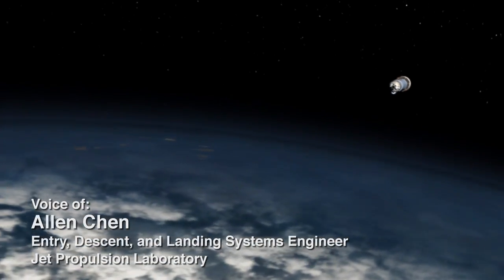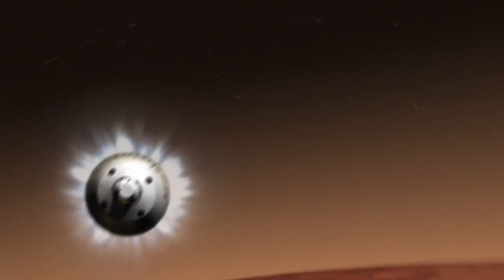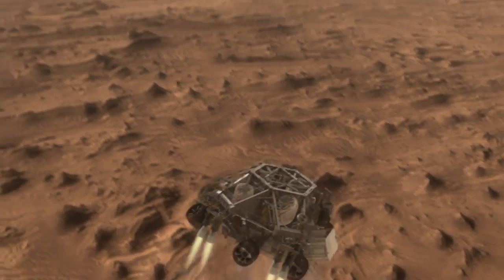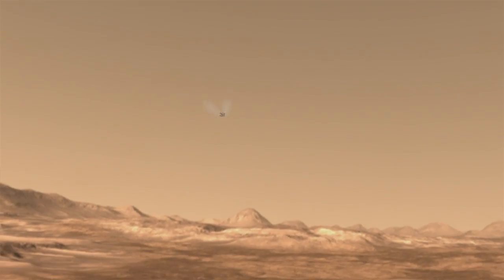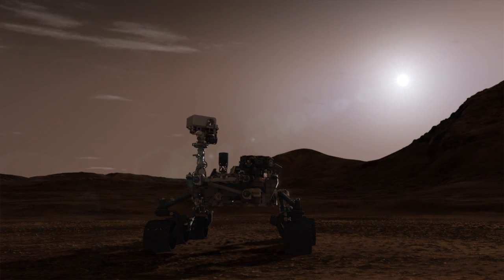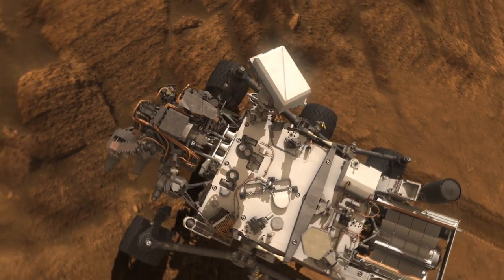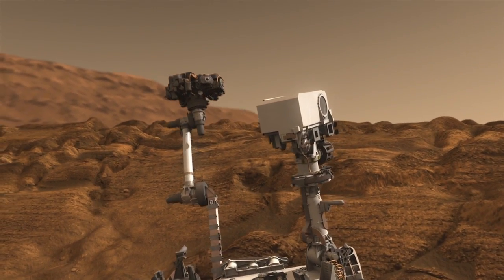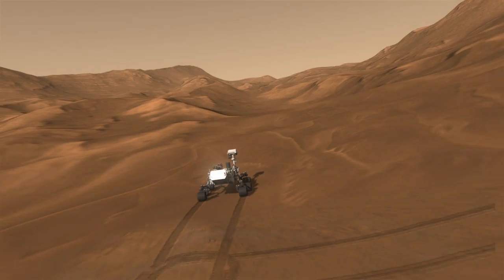Next Mars Rover in Action (Short Version) [720p]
Although NASA's Mars Science Laboratory will not leave Earth until late this year nor land on Mars until August 2012, anyone can watch those dramatic events now in a new animation of the mission.

, shows sequences such as the spacecraft separating from its launch vehicle near Earth and the mission's rover, Curiosity, zapping rocks with a laser and examining samples of powdered rock on Mars. A shorter, narrated version is also available,

Curiosity's landing will use a different method than any previous Mars landing, with the rover suspended on tethers from a rocket-backpack "sky crane."

The new animation combines detailed views of the spacecraft with scenes of real places on Mars, based on stereo images taken by earlier missions.

"It is a treat for the 2,000 or more people who have worked on the Mars Science Laboratory during the past eight years to watch these action scenes of the hardware the project has developed and assembled," said Mars Science Laboratory Project Manager Pete Theisinger at NASA's Jet Propulsion Laboratory, Pasadena, Calif. "The animation also provides an exciting view of this mission for any fan of adventure and exploration."

JPL manages the Mars Science Laboratory project for the NASA Science Mission Directorate, Washington. The rover and other parts of the spacecraft have been delivered to NASA Kennedy Space Center in Florida for launch during the period of Nov. 25 to Dec. 18, 2011. In August 2012, Curiosity will land on Mars for a two-year mission to examine whether conditions in the landing area have been favorable for microbial life and for preserving evidence about whether life has existed there. JPL is a division of the California Institute of Technology, Pasadena.